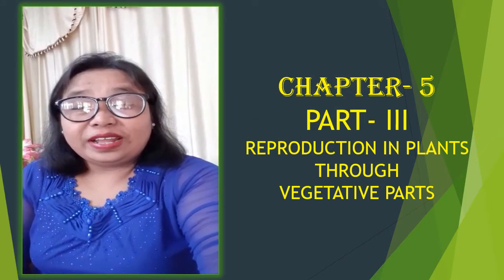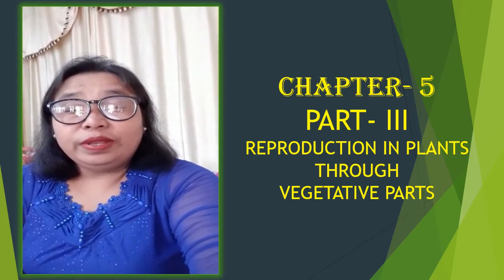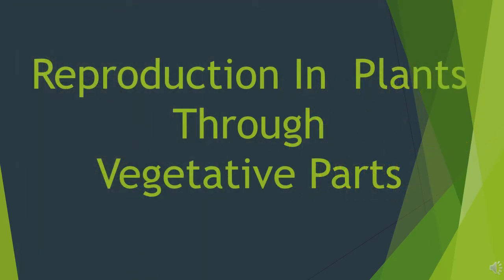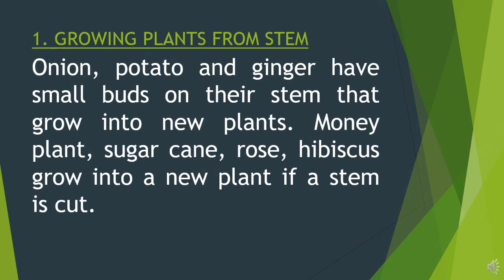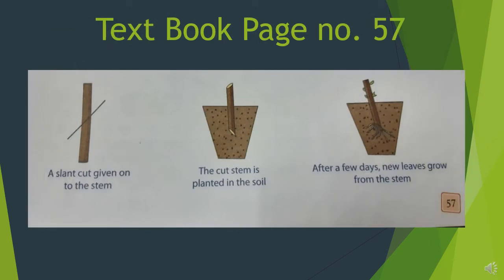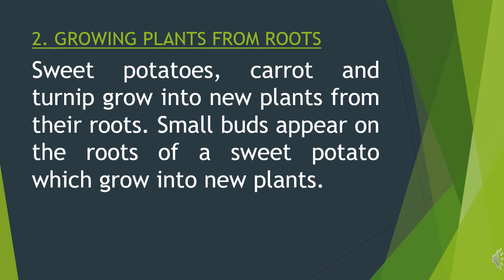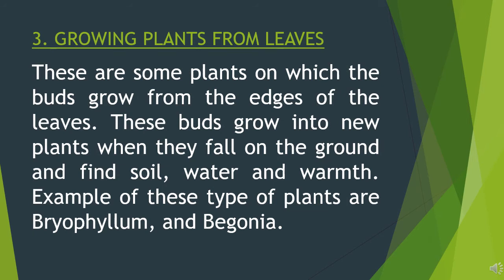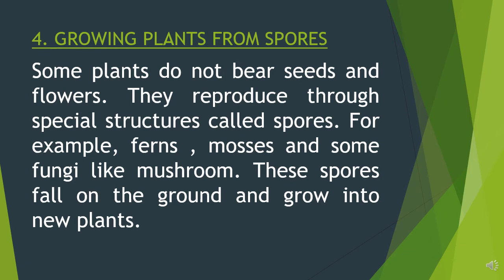CLASS-5 GENERAL SCIENCE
CHAPTER-5
PLANT REPRODUCTION ( PART-3 )